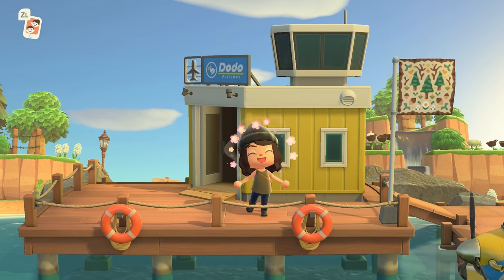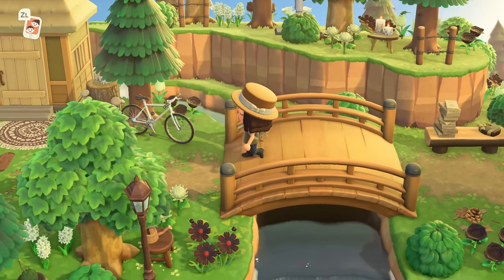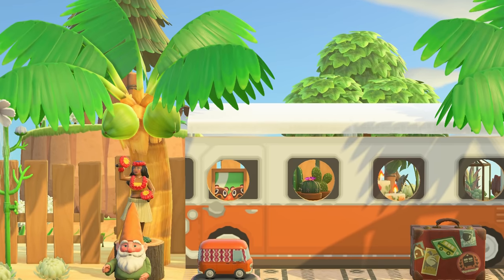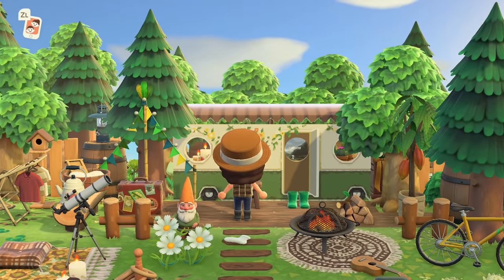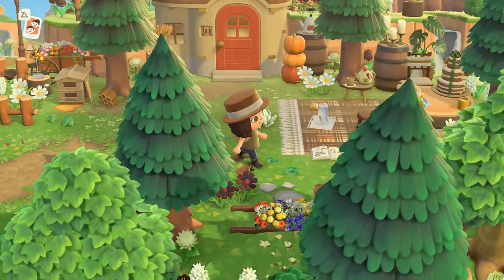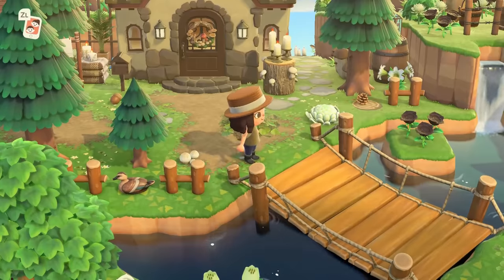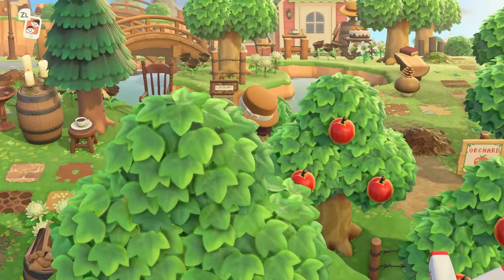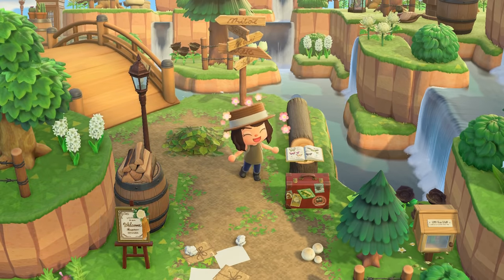NATURAL COTTAGECORE ISLAND TOUR | Animal Crossing New Horizons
I was obsessed with this natural cottagecore island tour! That back area on the beach rocks truly inspired me to get creative with alleyways and terraforming to create those little nooks. What was your favorite part of this cottagecore / forestcore island?! HUGE thank you to Vicky for allowing me to tour this stunning creation!

✨ Vicky's Etsy Shop & Presets!
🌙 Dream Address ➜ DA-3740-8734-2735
✨ Custom Codes Used ➜ on Vicky's Instagram Highlights